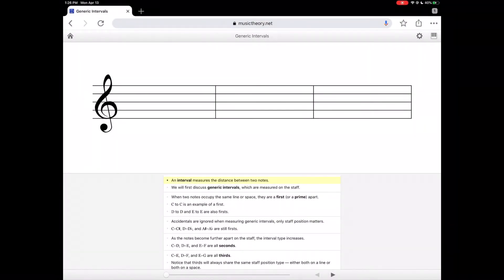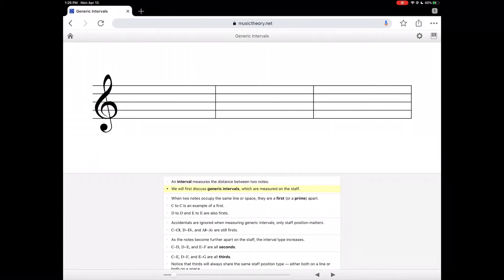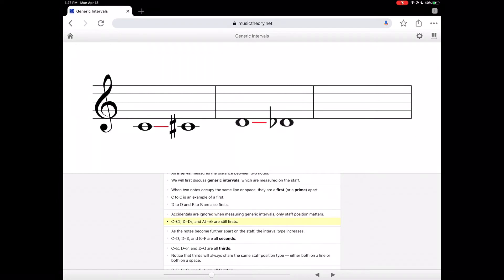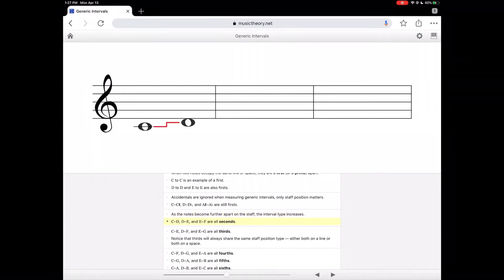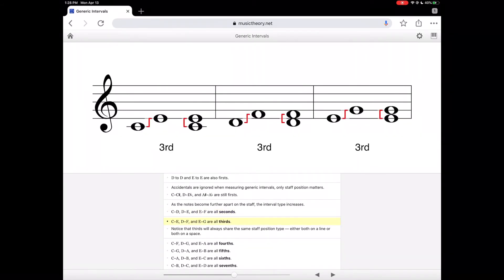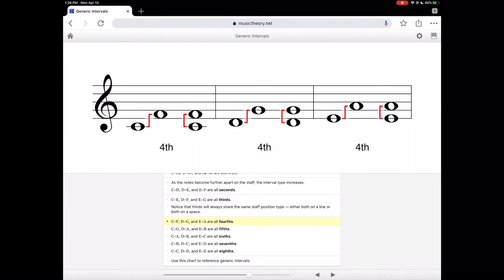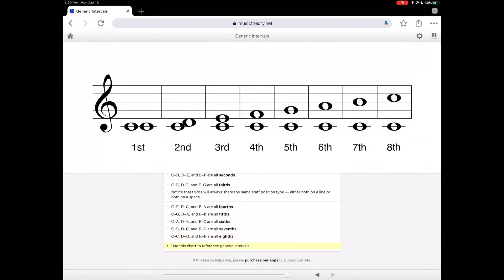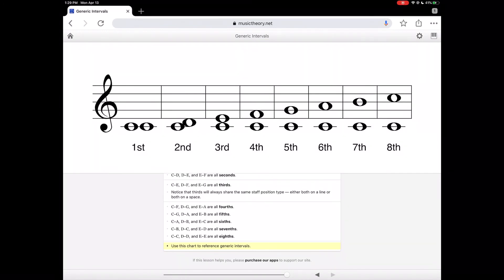Music Theory: Generic Intervals